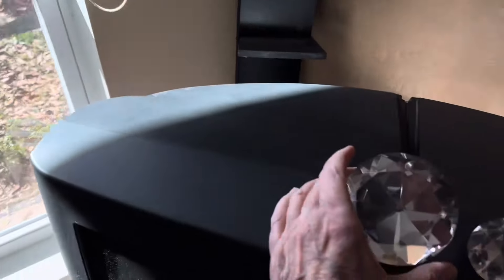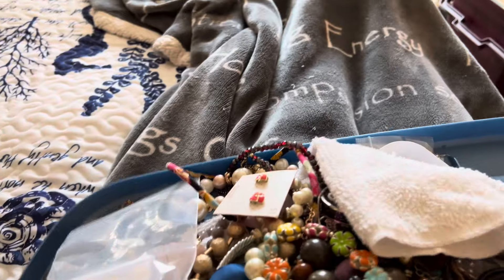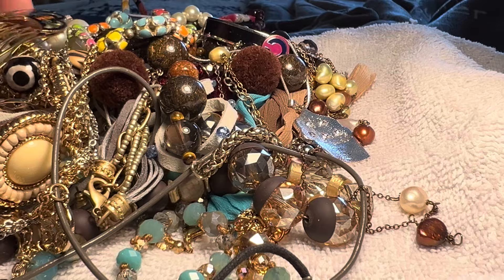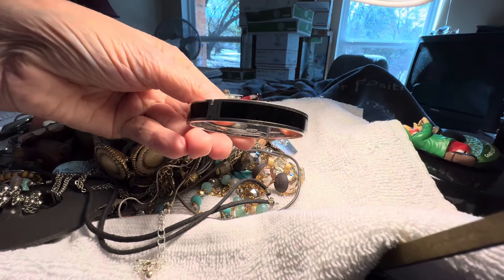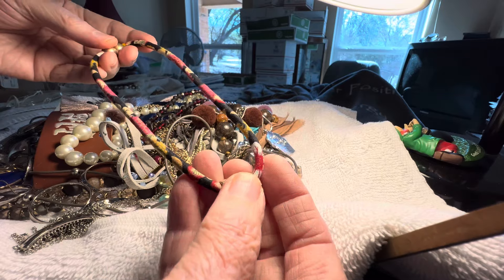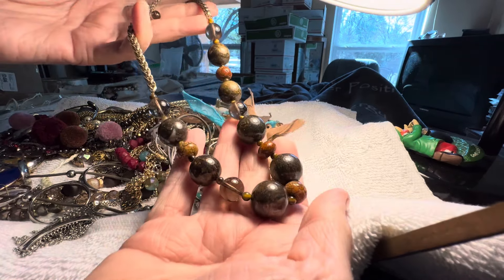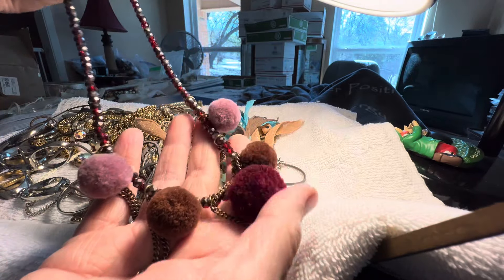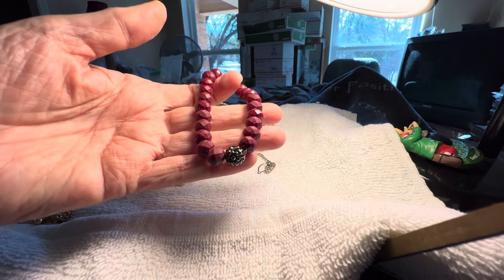Terrific Tuesday Treasures Jewelry Jar Treska, Coach , Semiprecious Stone , Momma Bear and more